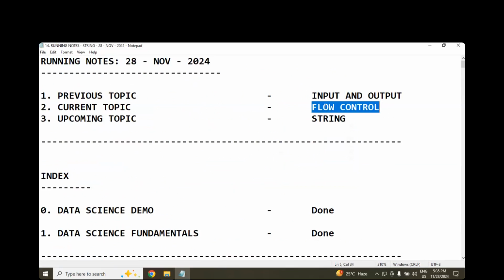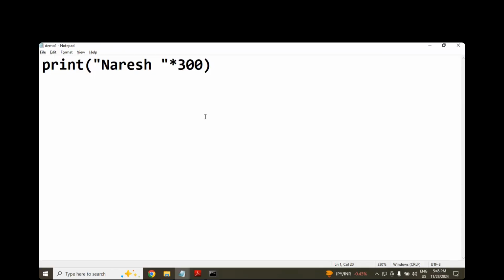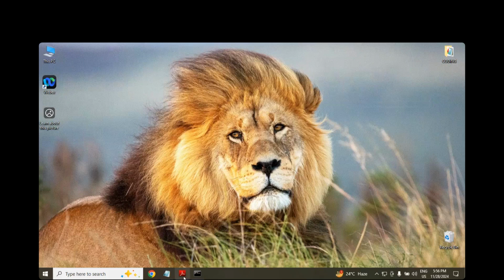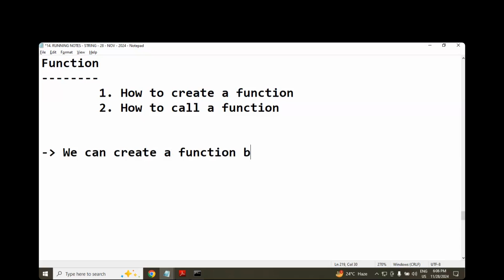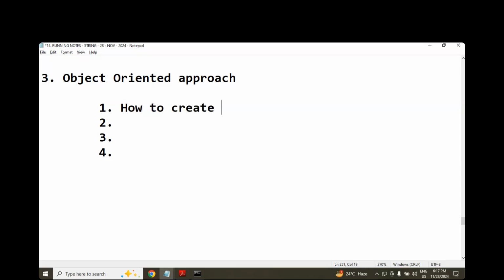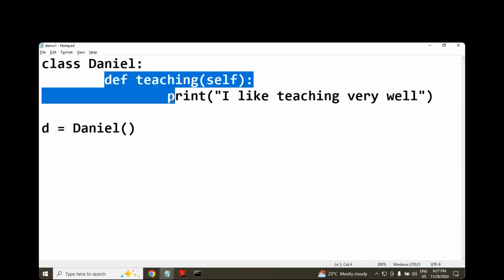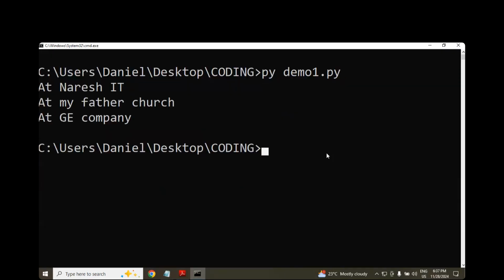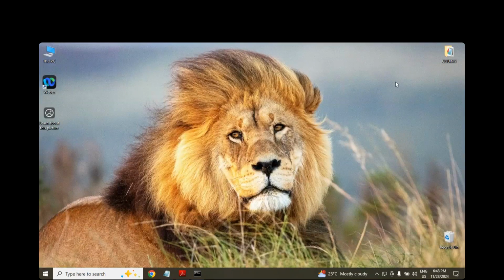Session 15 STRING